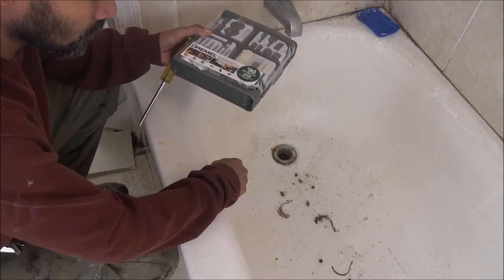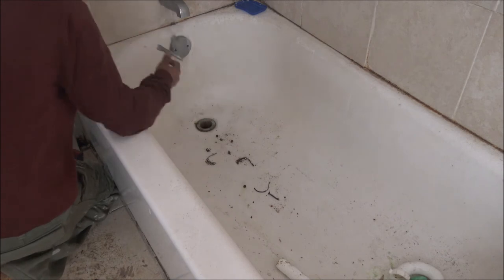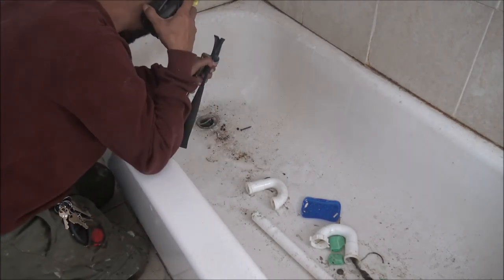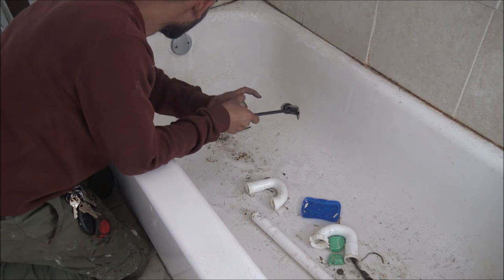How to remove a broken bathtub strainer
How to remove a broken bathtub strainer with a dremel tool, screw driver and hammer